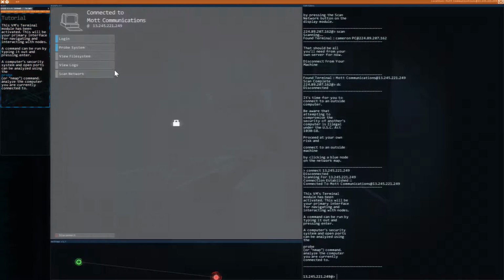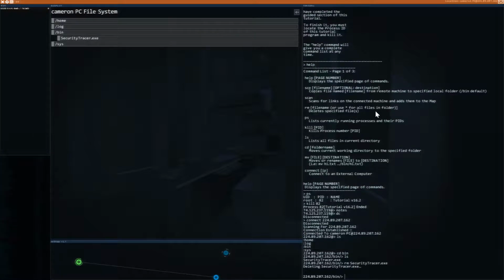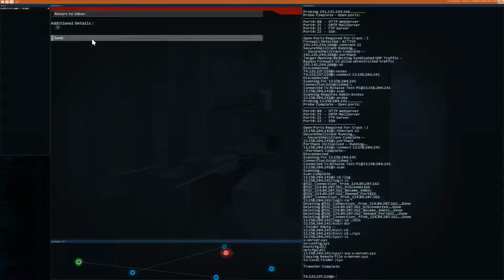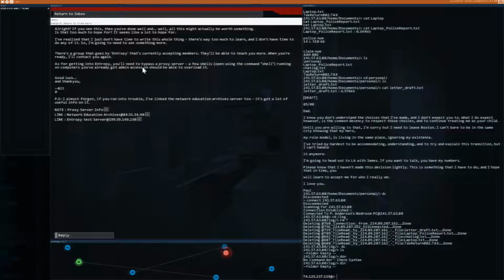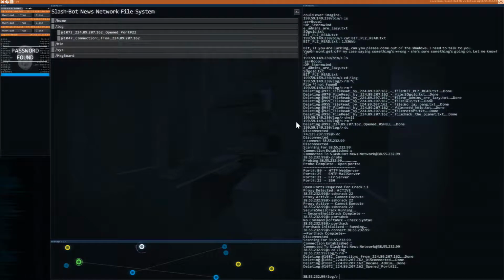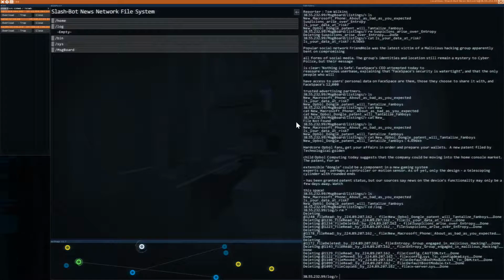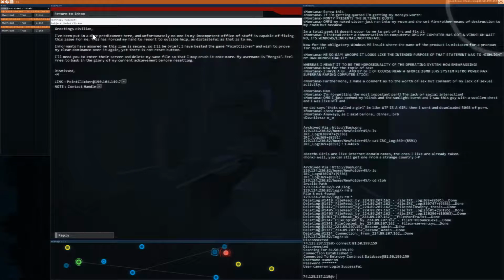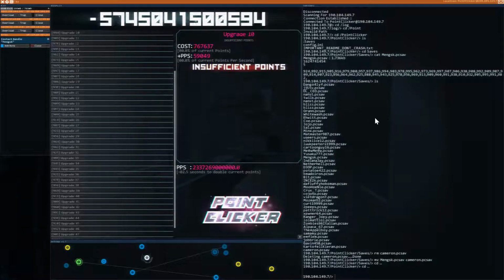Hacknet Ep. 1 | Hello World | Coding Corner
Welcome to Hacknet, a super cool hacking simulator game!

Hacknet is an immersive, terminal-based hacking simulator for PC. Dive down a rabbit hoIe as you follow the instructions of a recently deceased hacker, whose death may not have been the accident the media reports. Using old school command prompts and real hacking processes, you’ll solve the mystery with minimal hand-holding and a rich world full of secrets to explore.

Bit, a hacker responsible for creating the most invasive security system on the planet, is dead. When he fails to reconnect to his system for 14 days, his failsafe kicks in, sending instructions in automated emails to a lone user. As that user, it’s up to you to unravel the mystery and ensure that Hacknet-OS doesn't fall into the wrong hands.

Exploring the volatile nature of personal privacy, the prevalence of corporate greed, and the hidden powers of hackers on the internet, Hacknet delivers a true hacking simulation, while offering a support system that allows total beginners get a grasp of the real-world applications and commands found throughout the game.